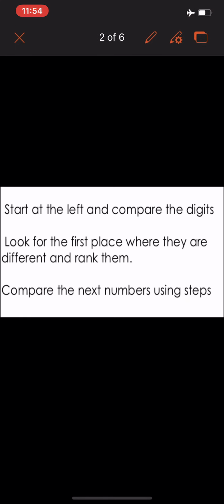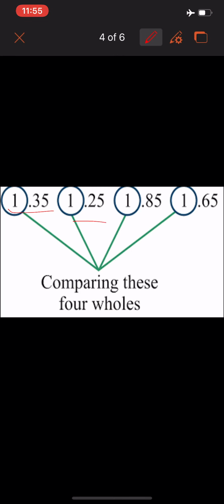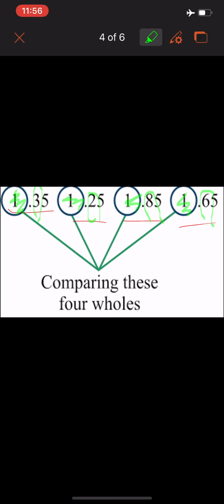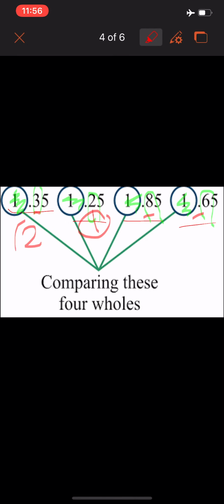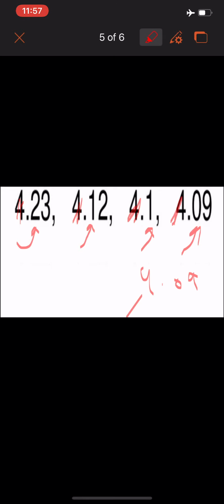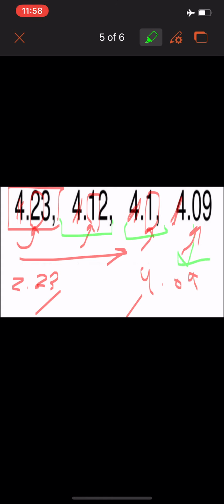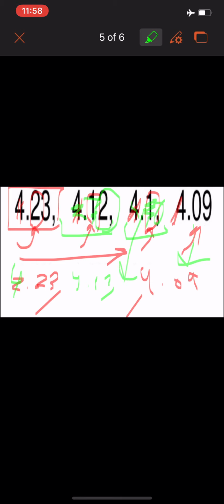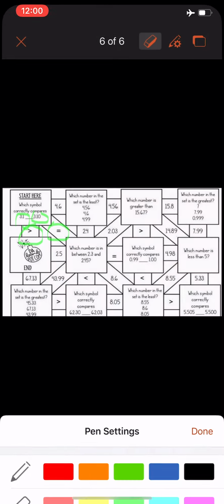13.7 order decimals